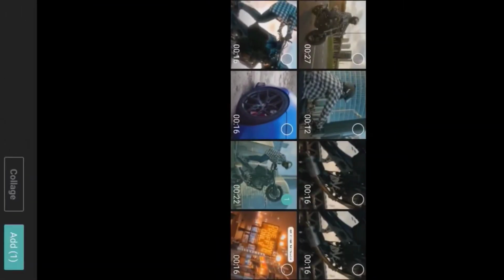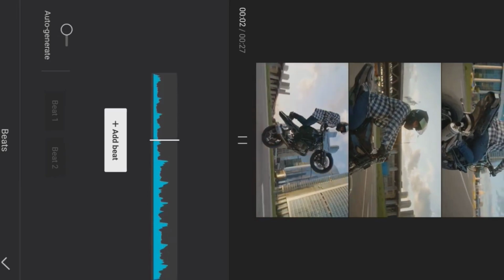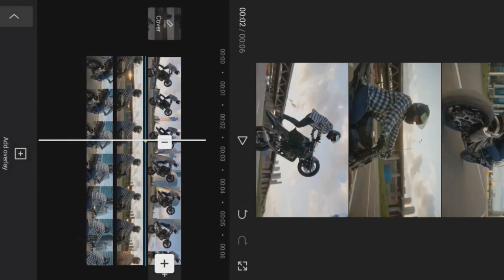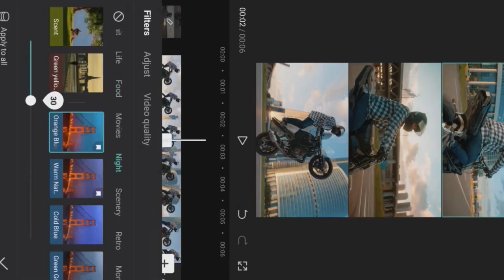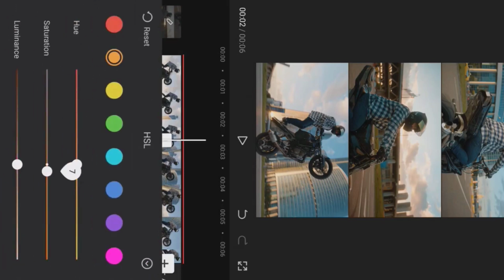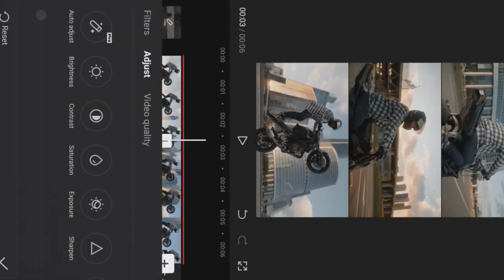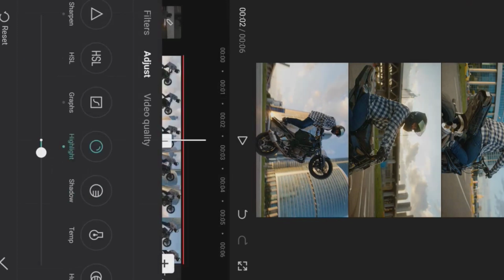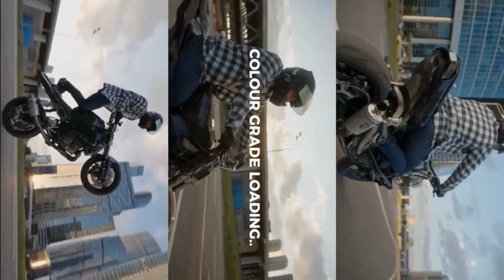3 layers video tutorials 📸 ।। cupcut se 3layers video बनाना सीख लें 🔥।।SILENT HACKER।।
3 layers video tutorials 📸 ।। cupcut se  3layers video बनाना सीख लें 🔥।।SILENT HACKER।।

Hi, Friends Agar Apko Yh Video Pasand Ay Ho To Video ko Like Aur Comment Krna Na Bhule .

AGAR AAPKO EDITING SIKNI HAIN
TOH INSTAGRAM ME DM KARE

editing kaise sikhe
viral capacad editing
editing sikhane ke tarike
cap cut app
capcut app link
3 layer video on capcut Editing tutorial